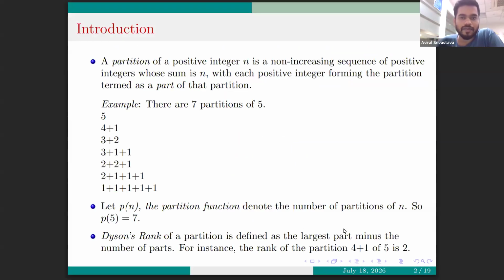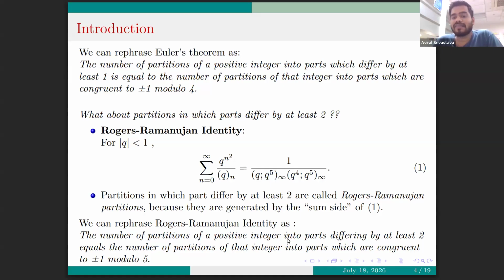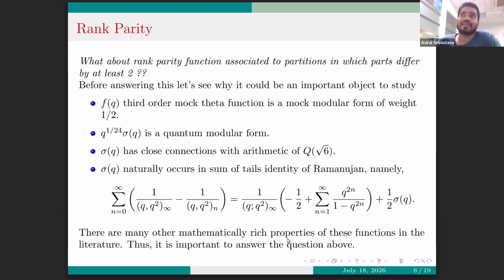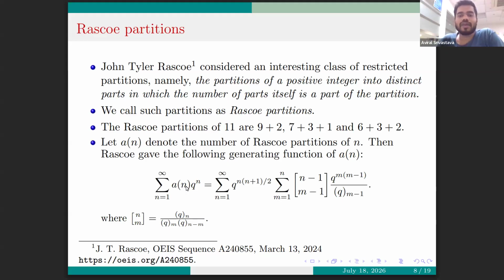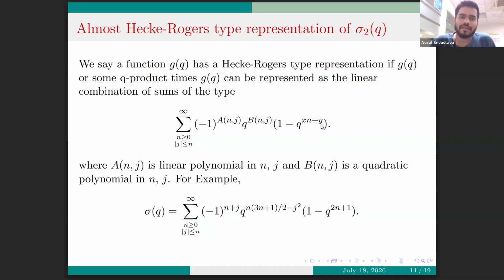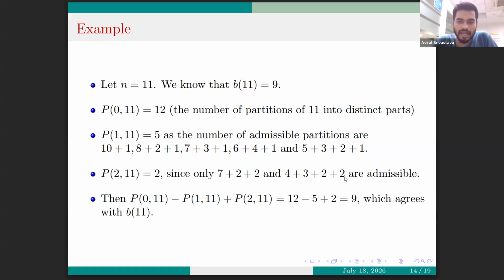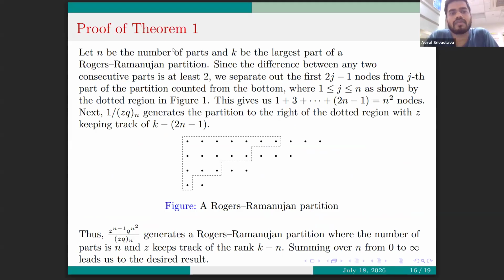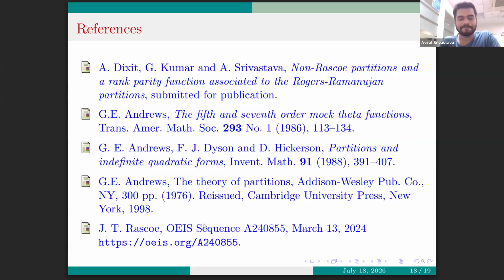CANT2026:Aviral Srivastava, Non-Rascoe partitions & rank parity function associated to RR partitions